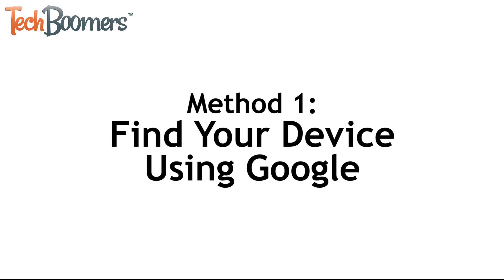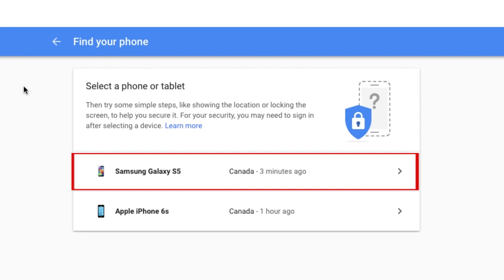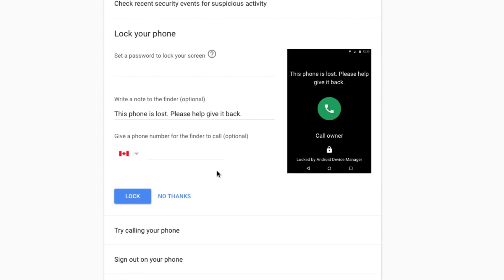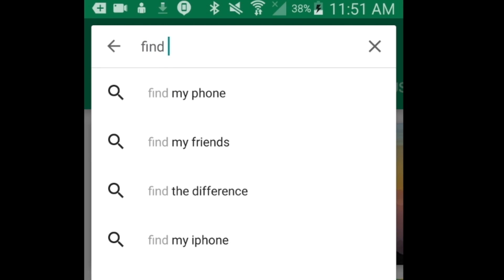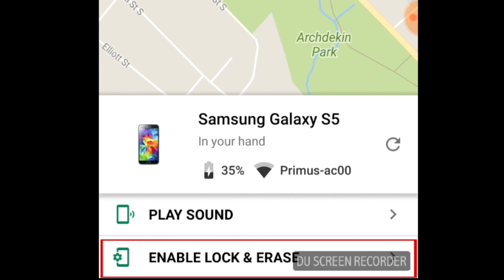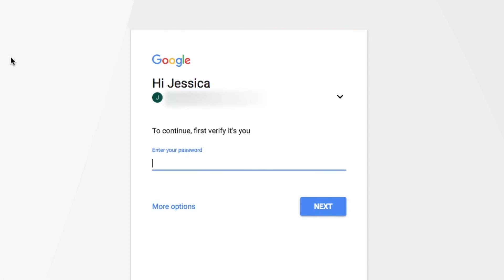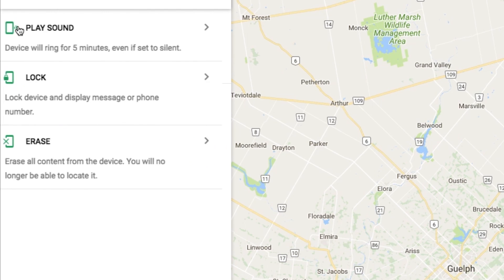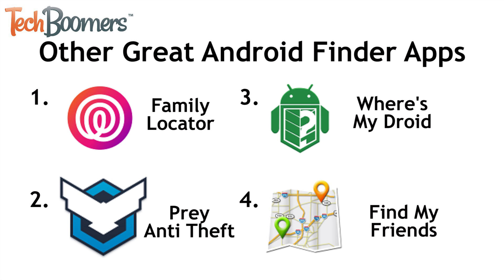How to Find a Lost or Stolen Android Phone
Watch our video tutorial to learn how to easily find your Android device when it’s lost, misplaced, or stolen. We’ll guide you through the steps to finding your Android so you don’t have to worry about someone else using your device or accessing your personal information.

Method 1: Using Google
Open Google in your browser. Search for “find my android.” Click Get Started. Select your device. Sign in to your Google account. Choose from Google’s list of options to locate your device, secure your personal information, or even erase all the data on your phone.

Method 2: Using Find My Device
Open the Google Play store and download Find My Device. Once it’s installed, open the app. Log in with your Google account. Allow Find My Device to access your location and contacts. Tap Allow Remote Lock and Erase to allow you to secure your device remotely.

To locate your device through Find My Device, go to Google.com/android/find on your computer. Then sign in to Google. Select the device you’re looking for. See your Android’s location on the map on your screen. Use the options in the menu on the left to play a sound, lock your device, or erase everything on your device.